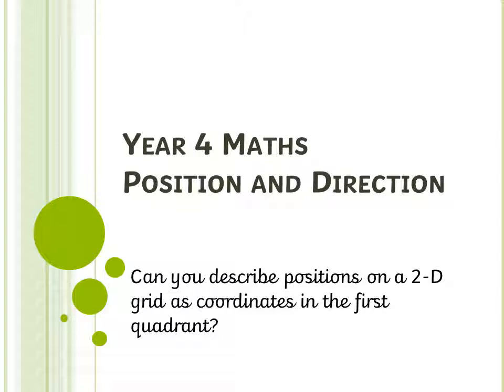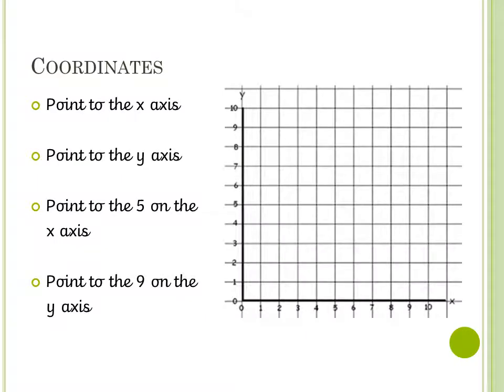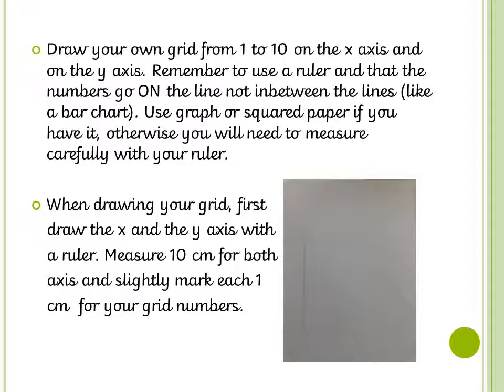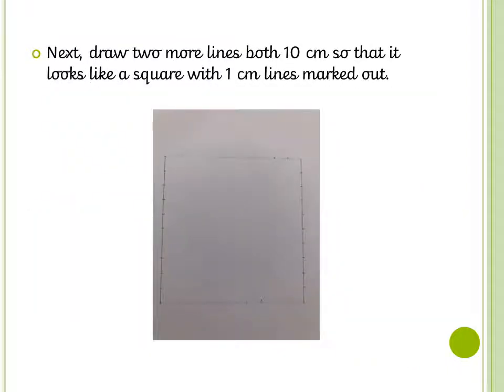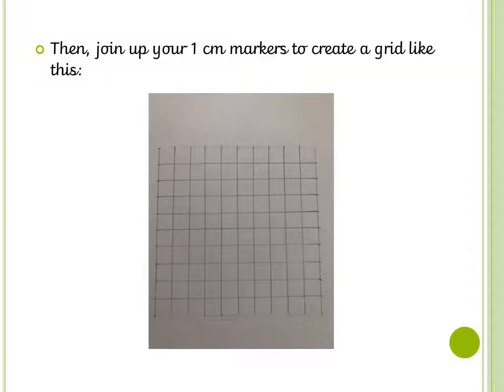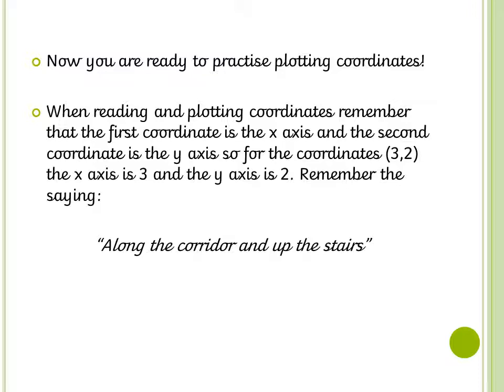Year 4: Maths - drawing your coordinates grid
Use this tutorial if you don't have a grid or squared paper.